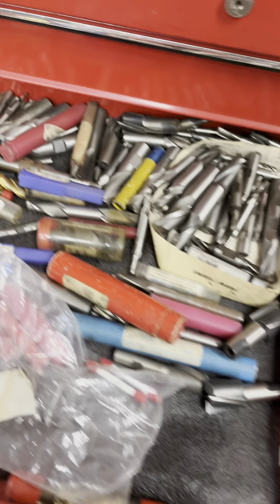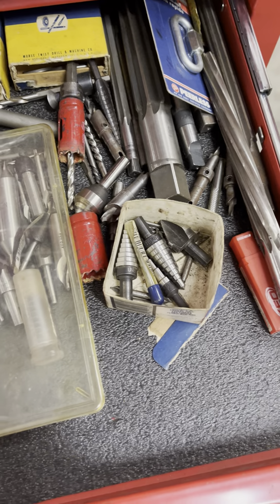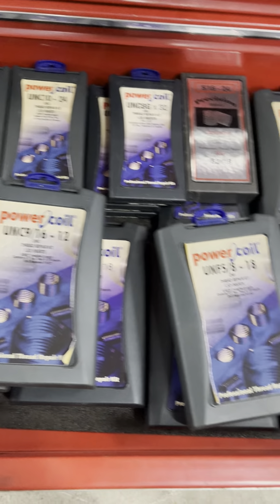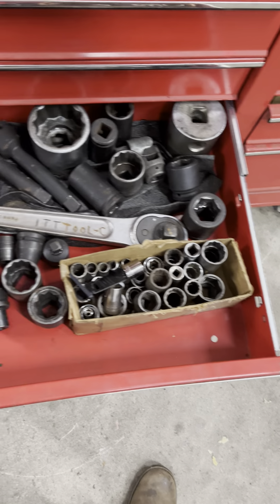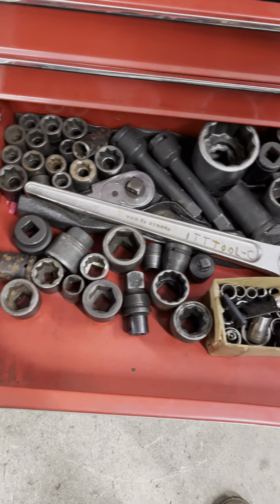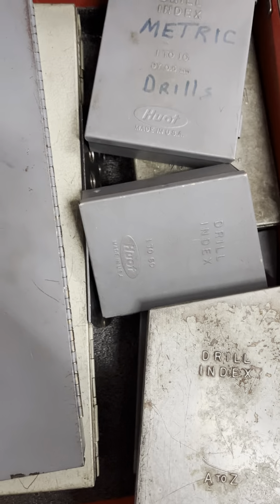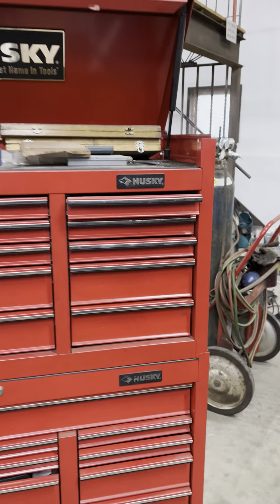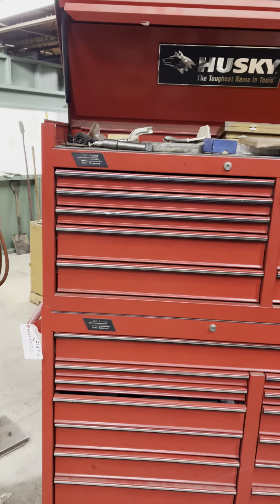Lot 243A Loaded Husky Toolbox to be sold at auction December 12 online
Lot 243A Loaded Husky Toolbox to be sold at auction December 12 online. This lot is a large Husky toolbox with micrometers, unicoils both english and metric, squares, end mills, drills and much much more. Inspection is from 9:00- 4:00 on December 9 at 92 MacCondray St Cumberland , RI. Information on this lot and the auction can be found